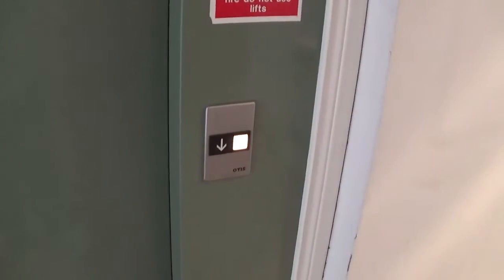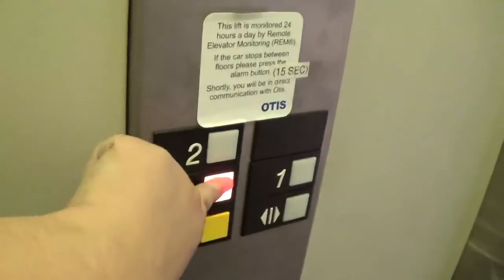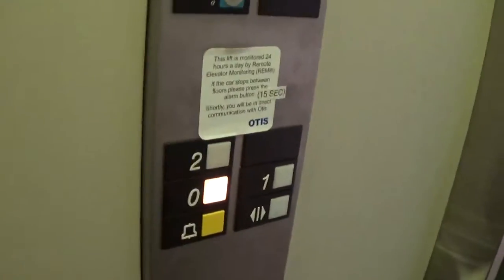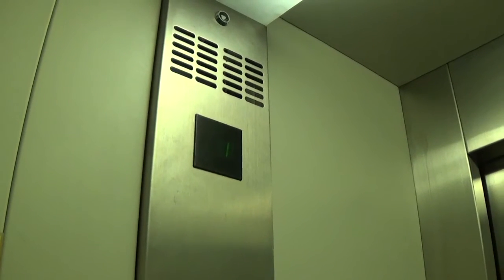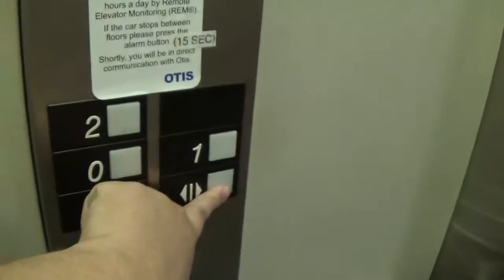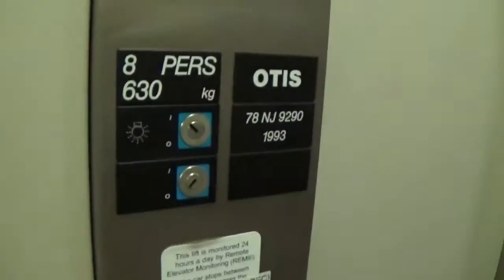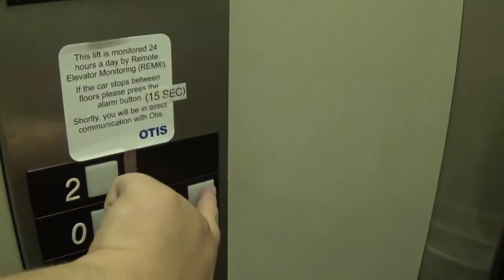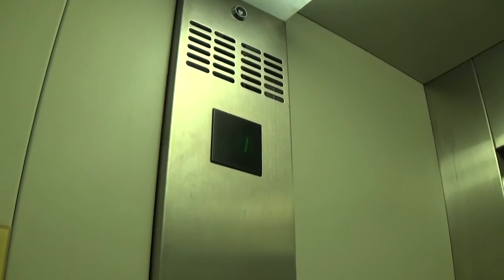Otis Europa 2000 Elevator At The St.Patrick's Trian Armagh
otis europa 2000 elevator at the st.patrick's trian armagh 3 Floors (0, 1, 2,)